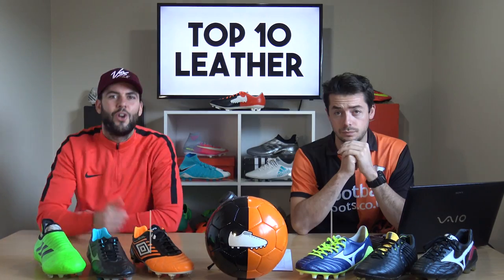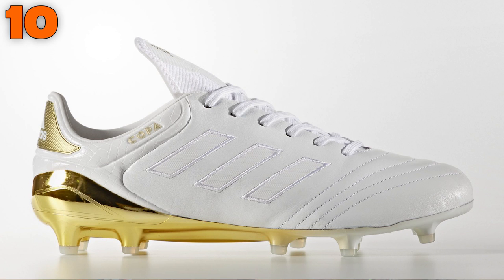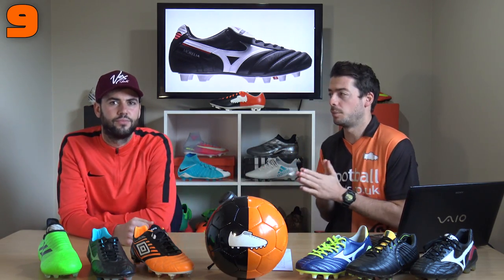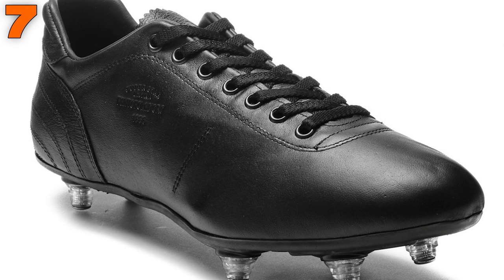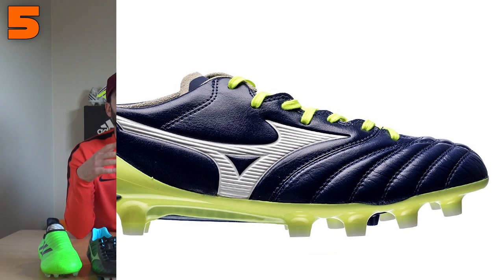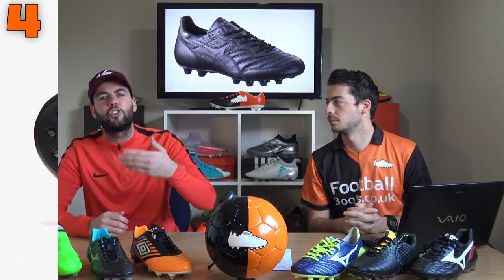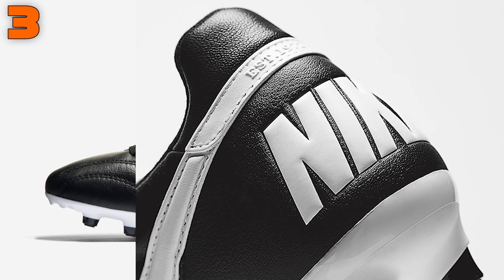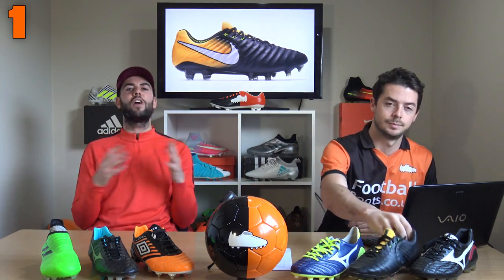What Are The Most Comfortable Boots?! Top 10 Leather Soccer Cleats!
What are the best TEN leather football boots on the market? We include Nike Tiempo, adidas Copa & many more leather soccer cleats!